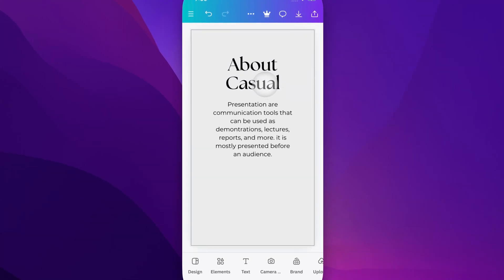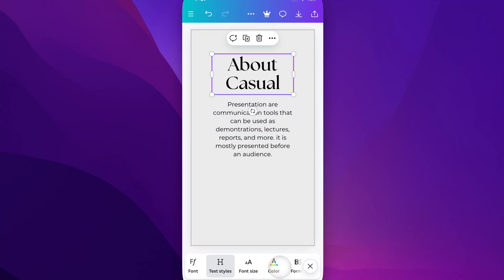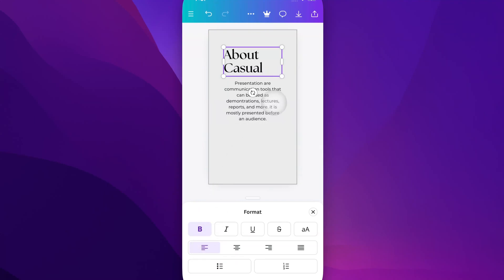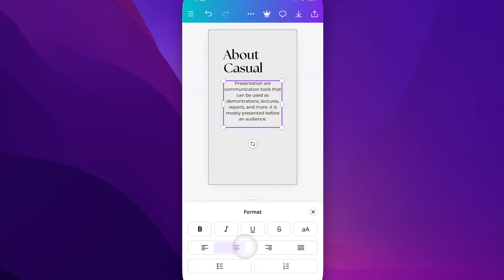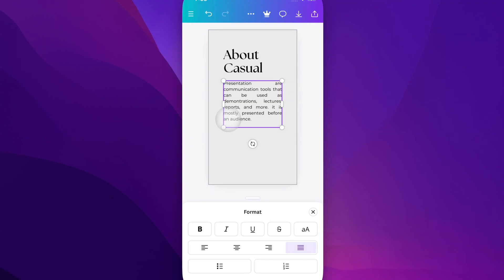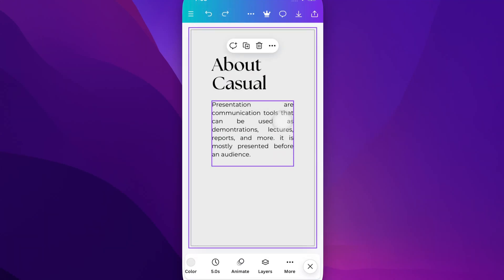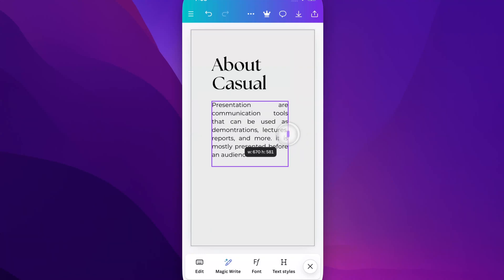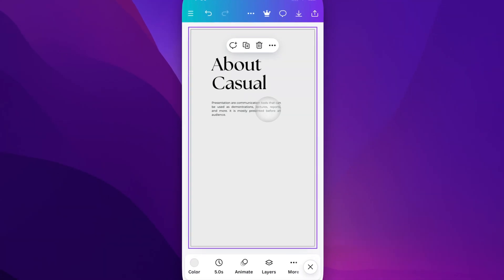How to Justify Text on Canva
In this Canva tutorial, learn how to justify text on Canva.